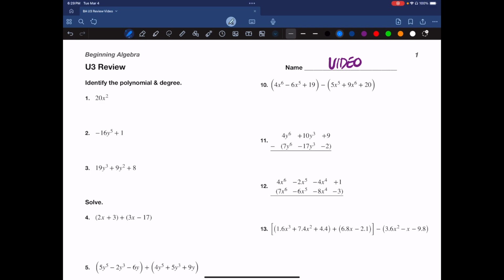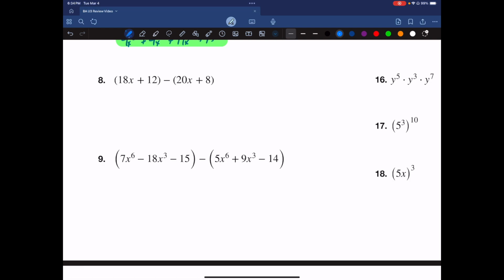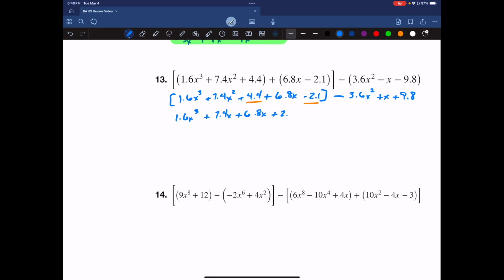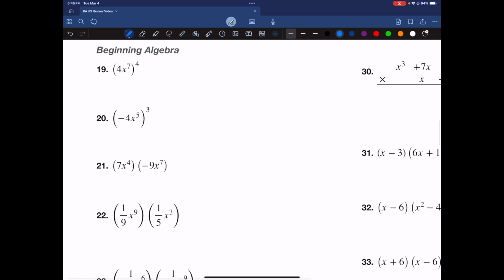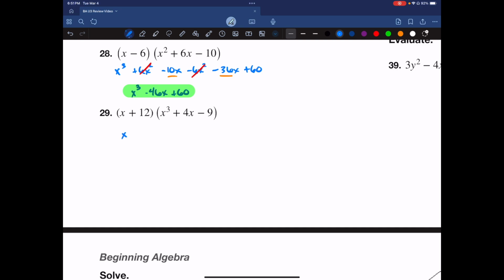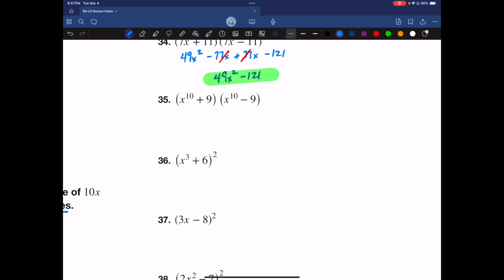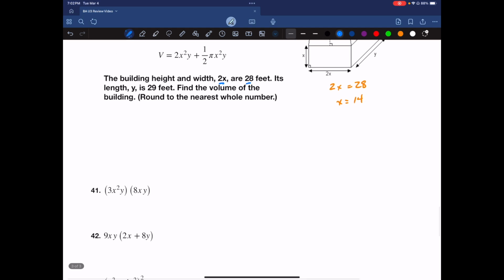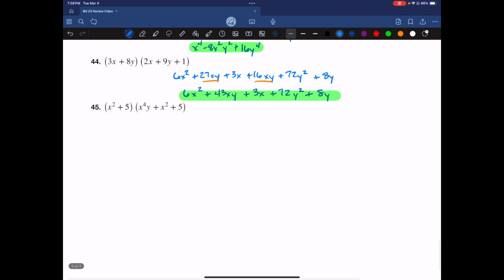BA U3 Review